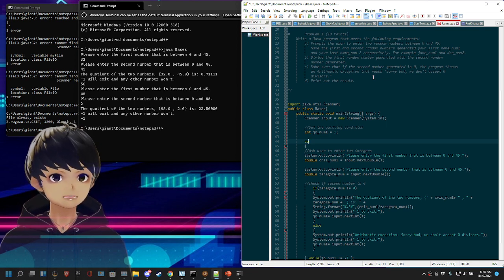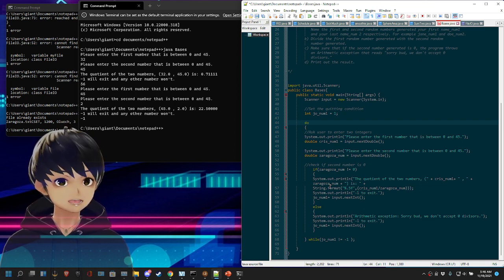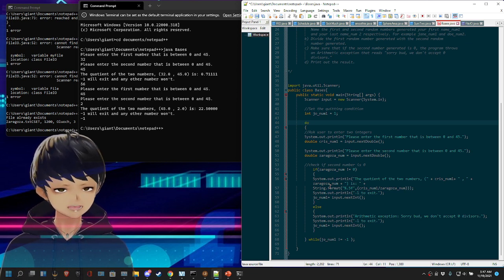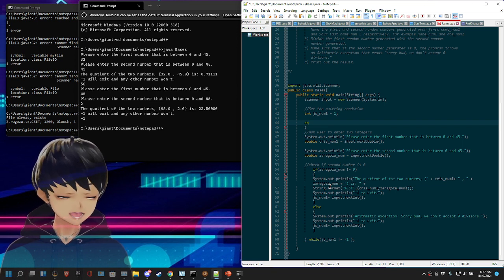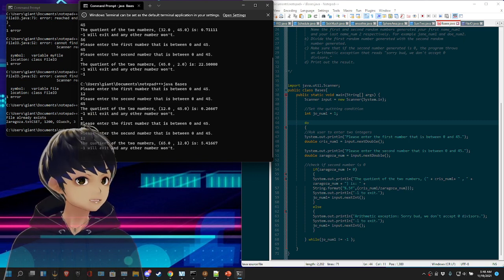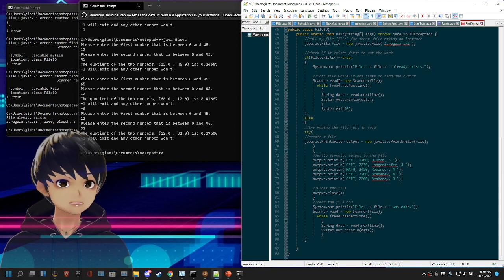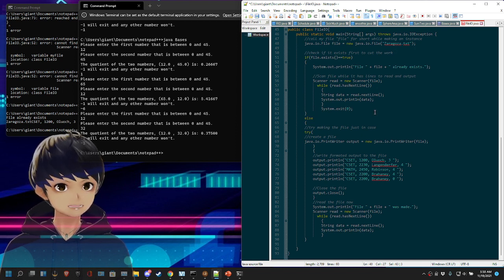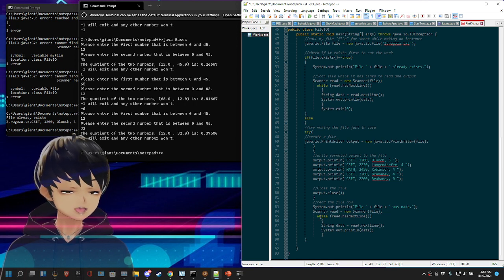Back to basic division and File IO handling